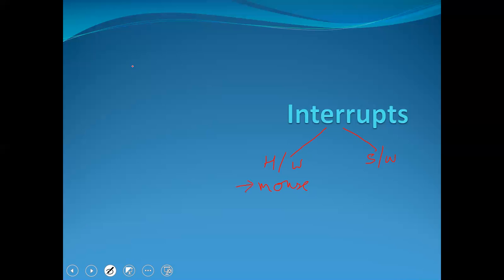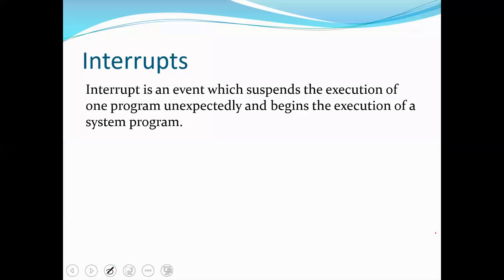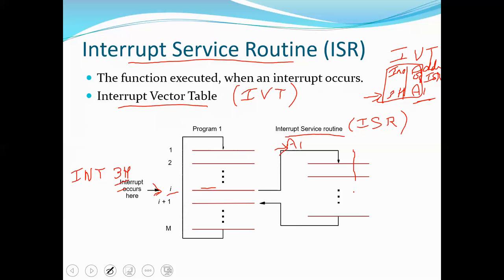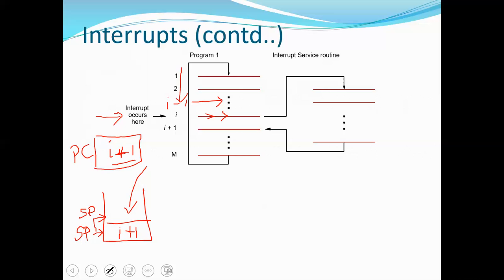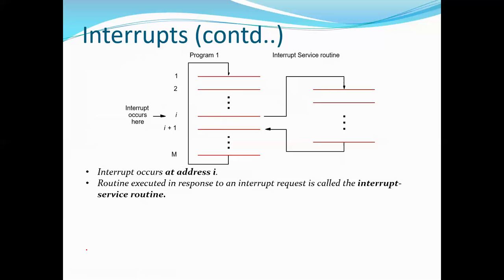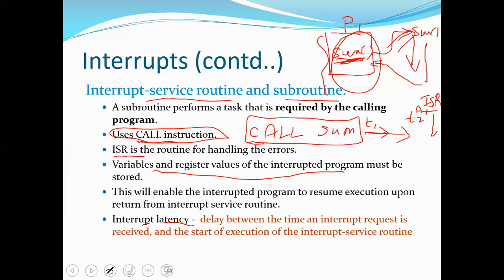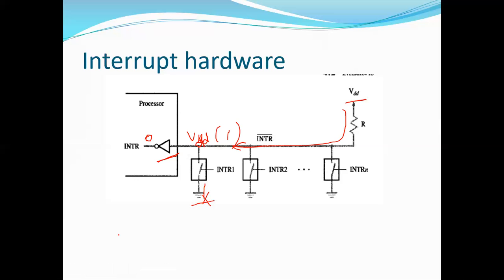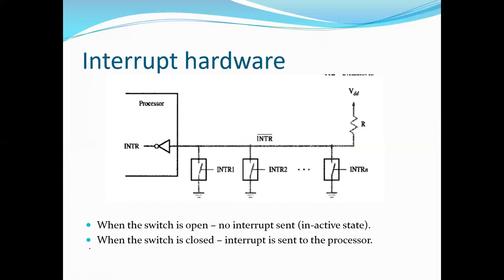Module 2: Introduction of Interrupt and Interrupt Hardware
Introduction to Interrupt Hardware